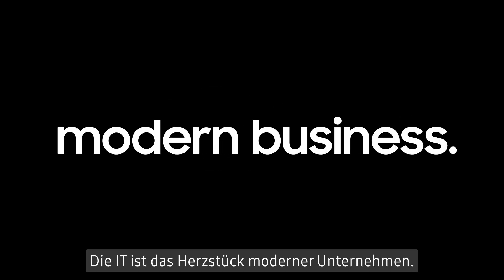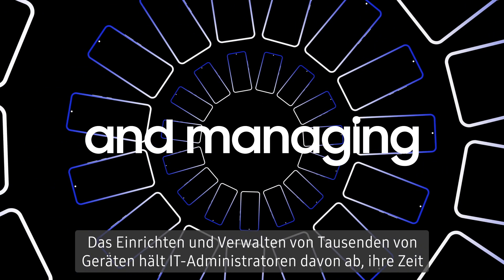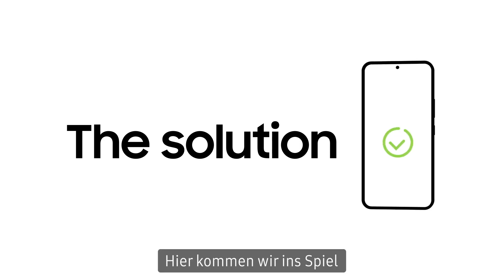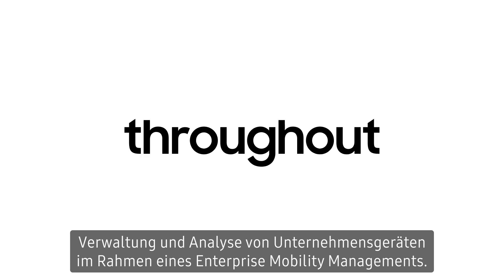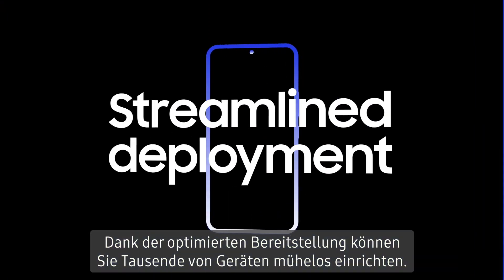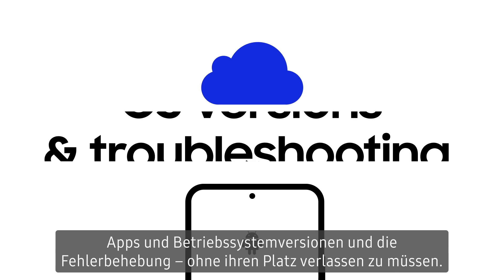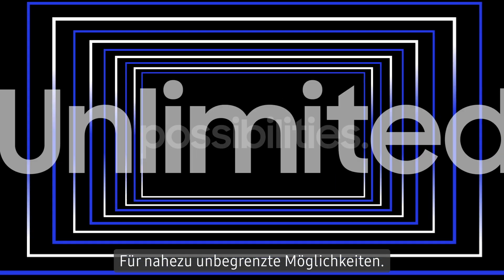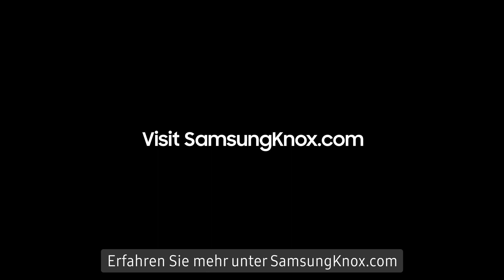Knox Suite: Komplettlösung für Unternehmensmobilität | Samsung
Entdecken Sie Knox Suite – eine Komplettlösung für Unternehmensmobilität. Die Bündelung von Knox-Produkten ermöglicht eine effektive Sicherung, Bereitstellung, Verwaltung und Analyse Ihrer Geräte über den gesamten Lebenszyklus der Unternehmensmobilität hinweg.

Wie Sie sicher, einfach und schnell arbeiten können, erfahren Sie